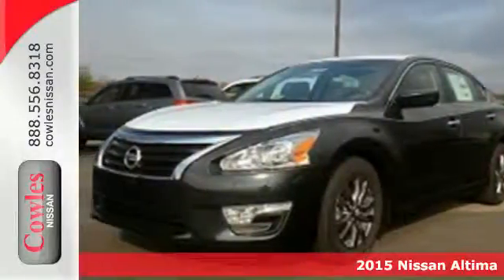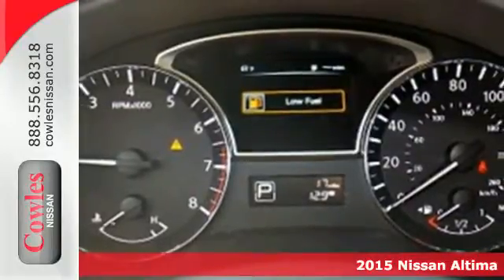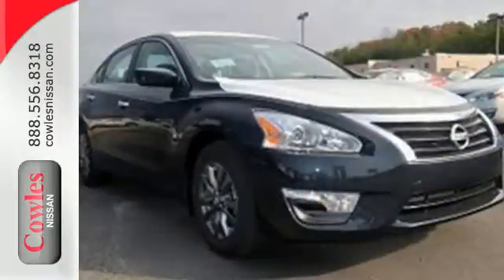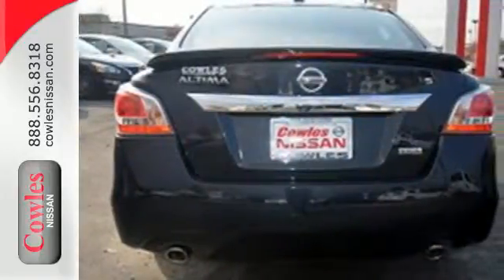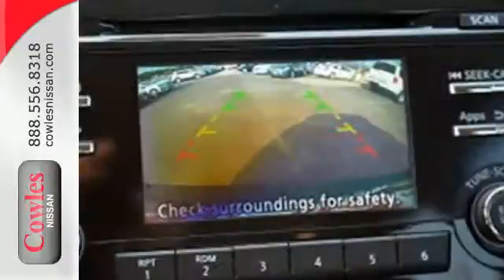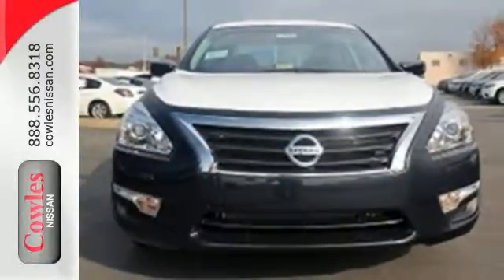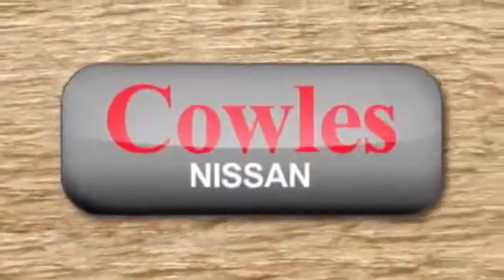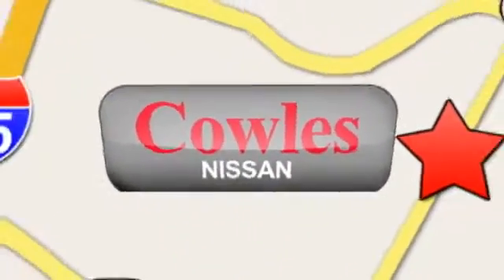2015 Nissan Altima Washington DC VA Woodbridge, VA #151561 - SOLD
Year: 2015
Make: Nissan
Model: Altima
Trim: 2.5 S
Color: Blue
Stock #: 151561
VIN: 1N4AL3AP4FC596123

Address:
14777 Jefferson David Hwy